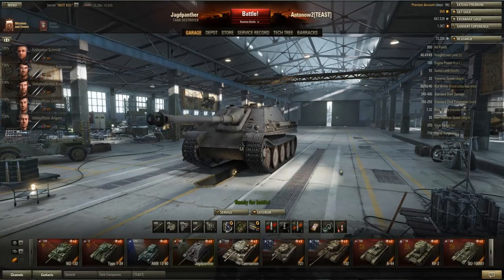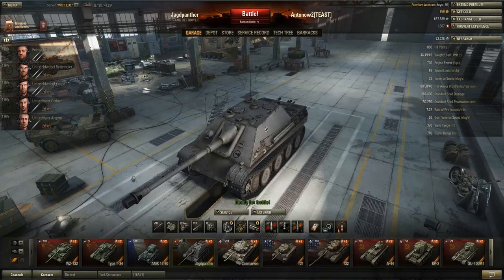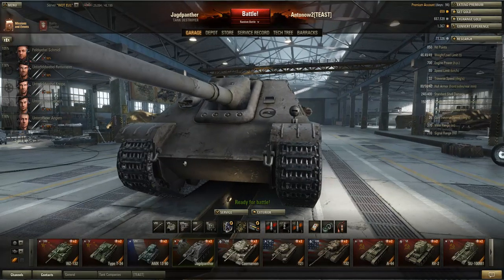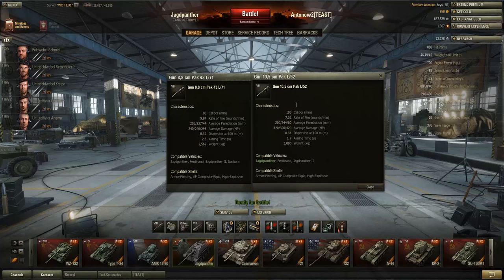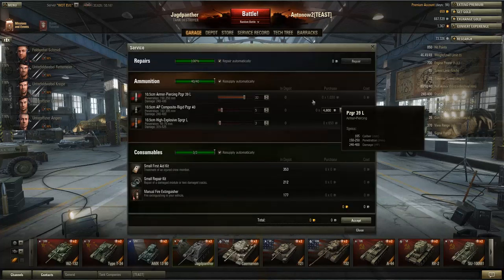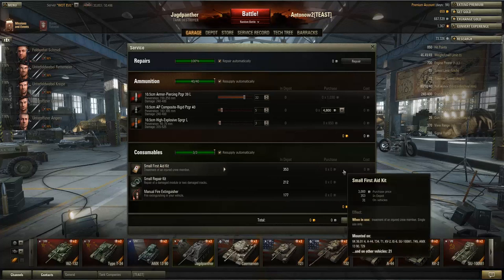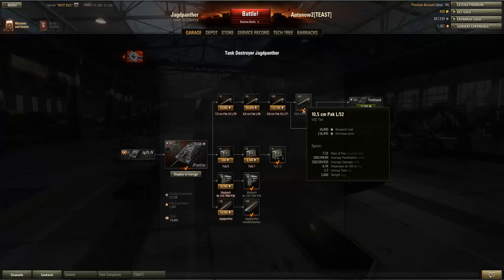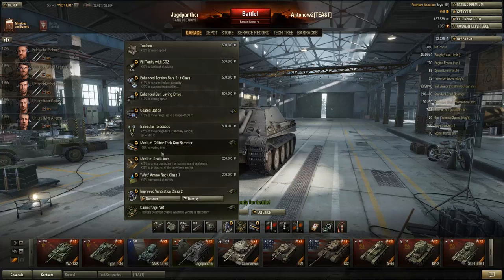World of Tanks Review | Jagdpanther - Tier 7 German Tank Destroyer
In my opinion the German tier 7 TD Jagdpanther is one of the most effective machines, tier for tier, in the game.

System Specs:
CPU: Intel Core i7-3630QM
GPU: NvidiaGeForce GTX 675MX / 4GB GDDR5
Resolution: 1920x1080
Memory: 16GB